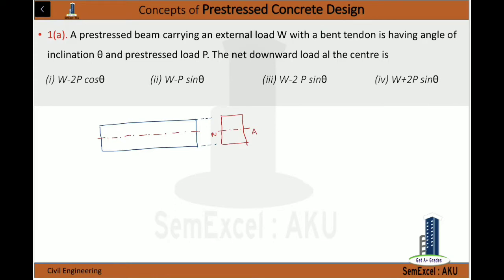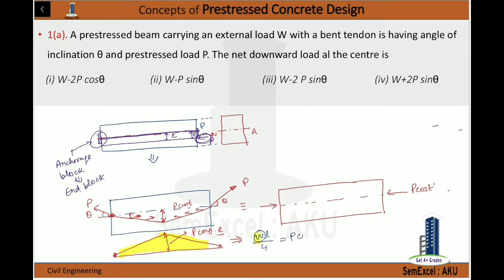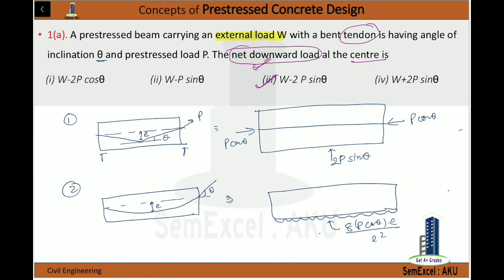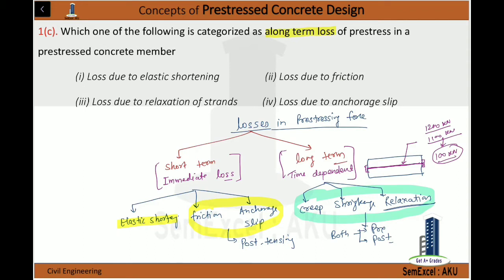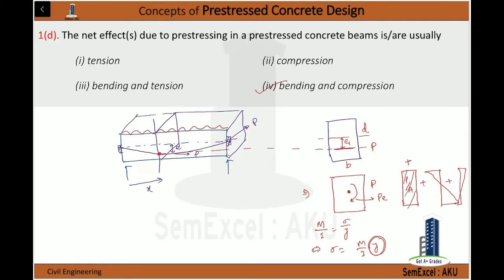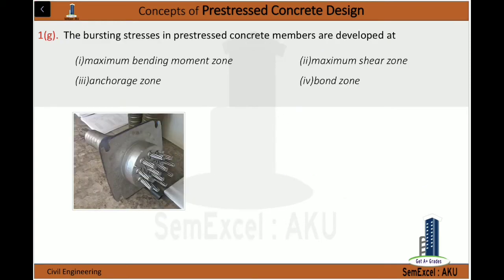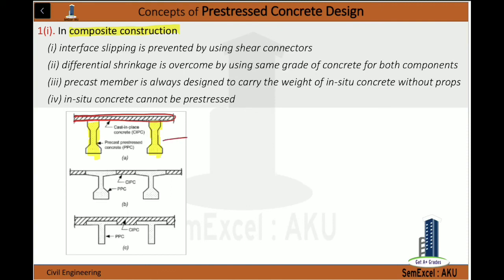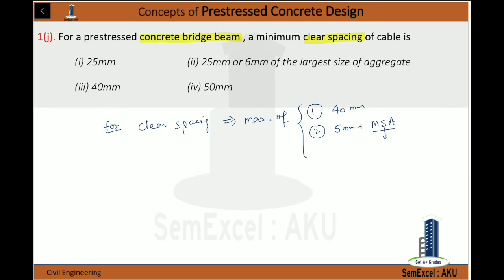8th sem AKU Prestressed Concrete Design (2019)-Video Solution -1 (10 Important Objective Questions)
If you have any Query, Please send us your query using this google form.

** If you need PDF of the slides discussed in this video please reach us by filling google form
Topics
Channel (0:00)
Question No.1a: (0:20)
Question No.1b: (13:05)
Question No.1c: (15:11)
Question No.1d: (19:54)
Question No.1e: (24:13)
Question No.1f: (26:38)
Question No.1g: (29:38)
Question No.1h: (31:13)
Question No.1i: (33:45)
Question No.1j: (39:05)